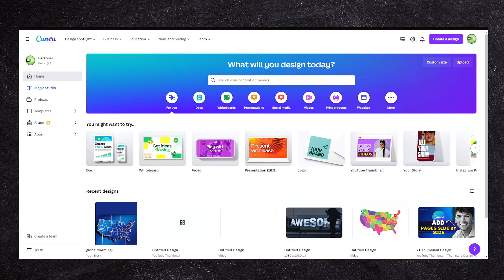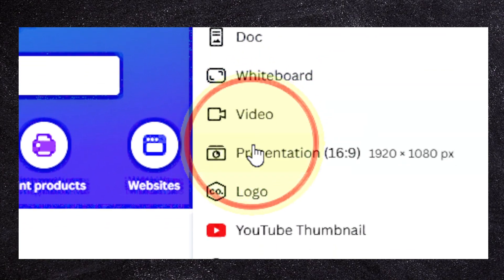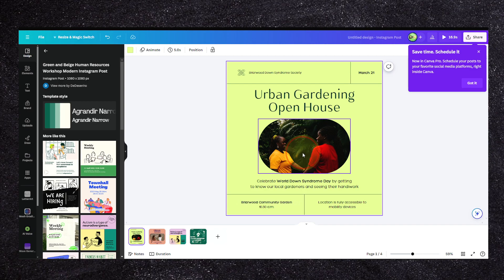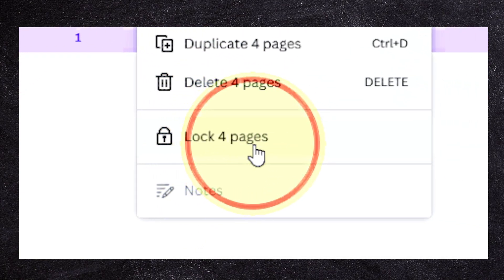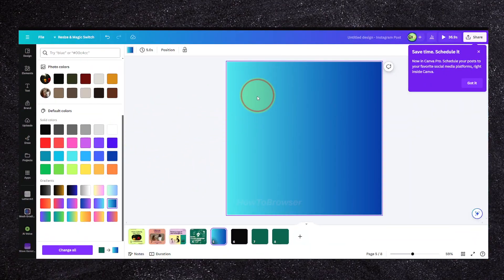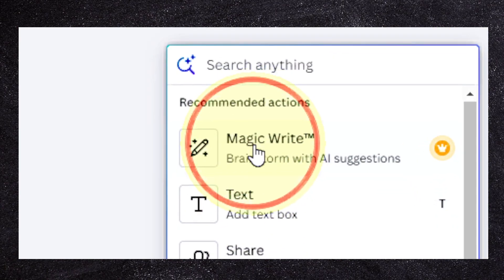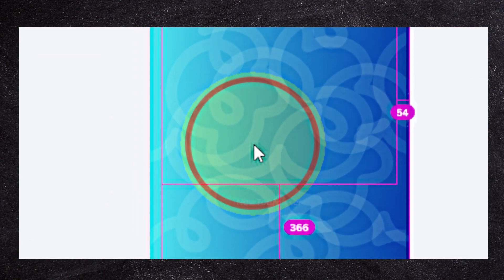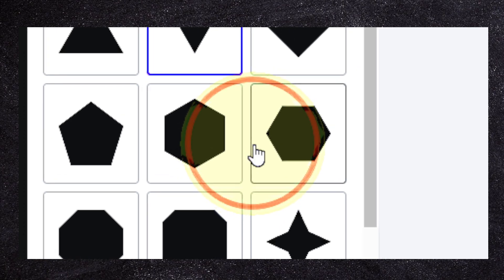How To Select All Pages In Canva Add Page Canva Remove Page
In this canva  tutorial Select All Pages In Canva Add Page